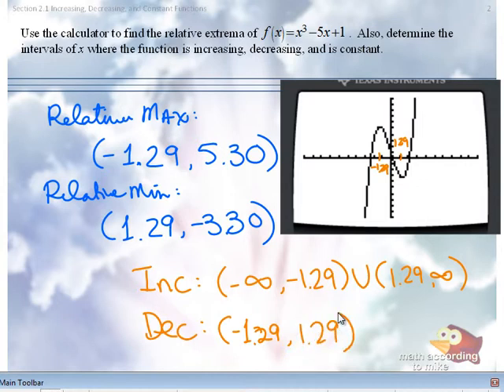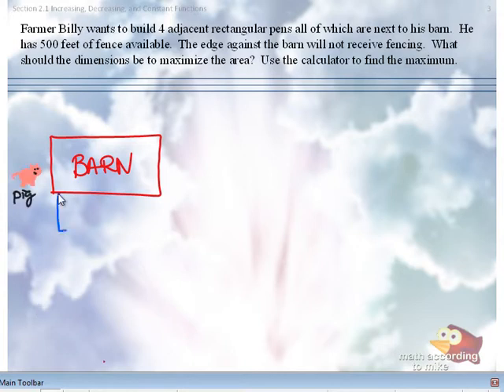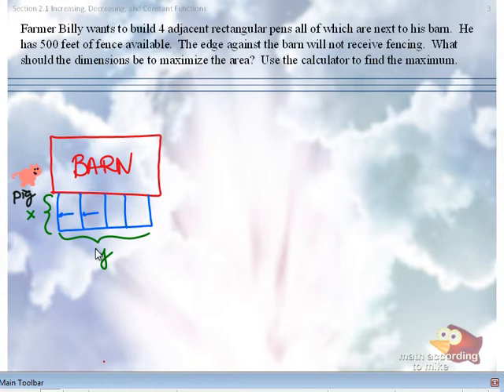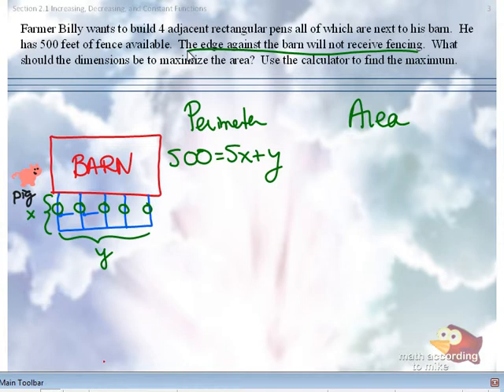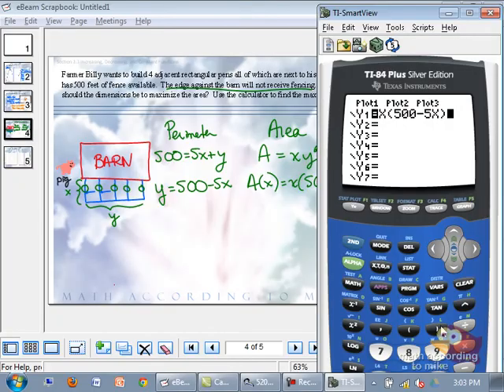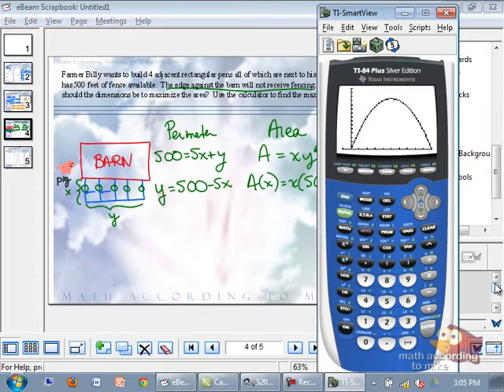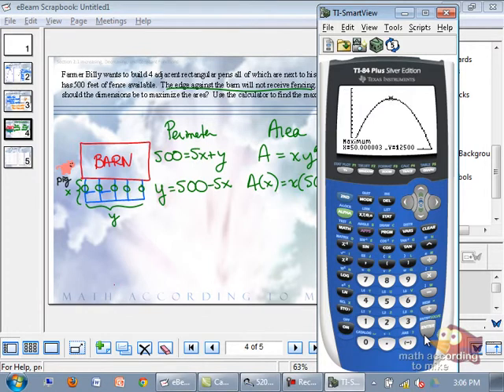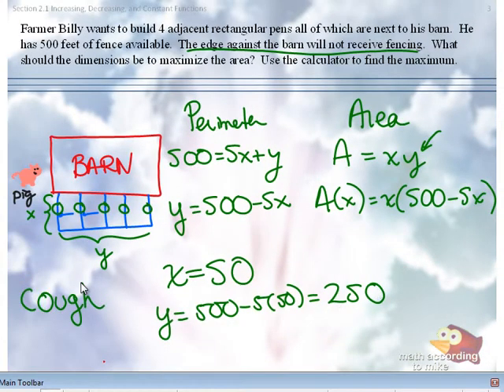Applications of Extrema